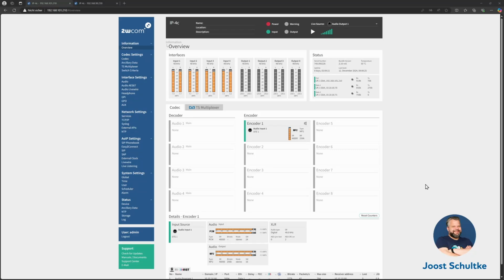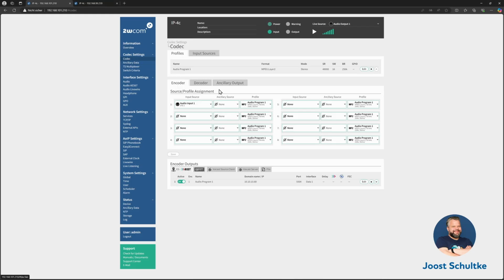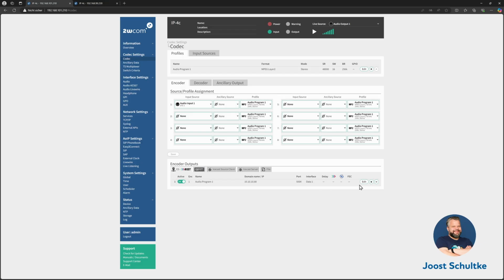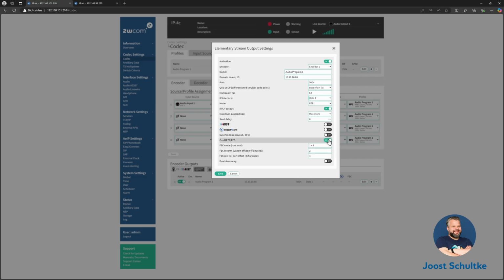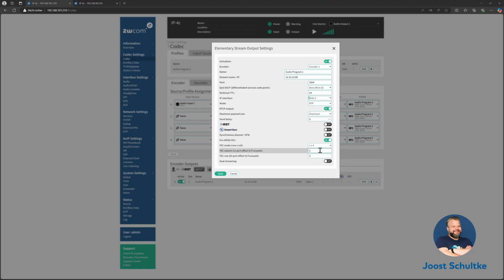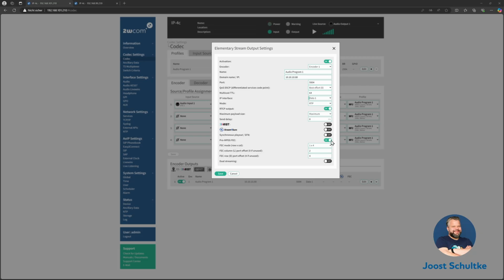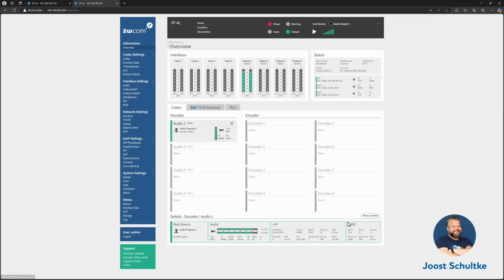2wcom Academy | IP Series – Configuring FEC (Forward Error Correction) for IP Audio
Welcome to the 2wcom Academy!

In this video, we show you how to configure FEC (Forward Error Correction) using devices from the 2wcom IP Series. FEC helps improve audio stream reliability by proactively correcting packet loss during IP transmission — ideal for challenging network conditions.

Product Category: Audio over IP Hardware Products
Device(s): IP-4c, IP-8e, or similar
Academy Category: IP Series (Audio over IP)
Duration: 3:22

00:00:00 Intro
00:00:09 What is pro mpeg fec?
00:00:23 Setup fec for encoder
00:01:36 Setup fec for decoder
00:01:56 Fec statistics
00:02:10 Simulating packet loss with fec

📩 Questions? Reach out at: @2wcom.com